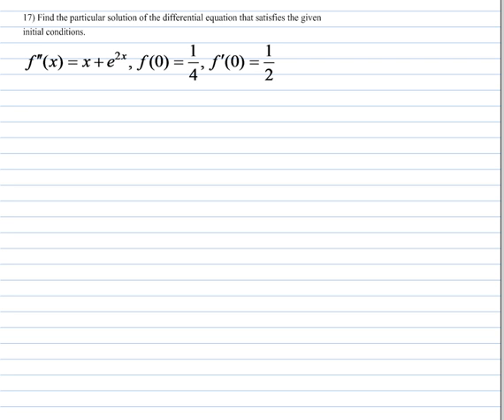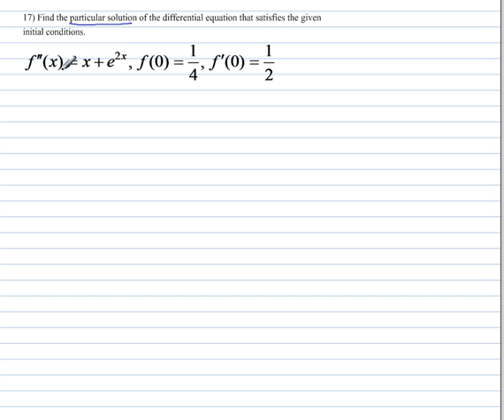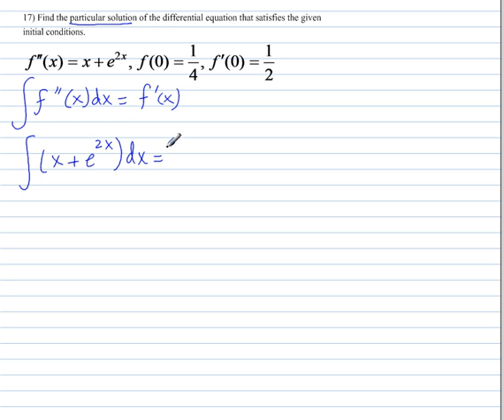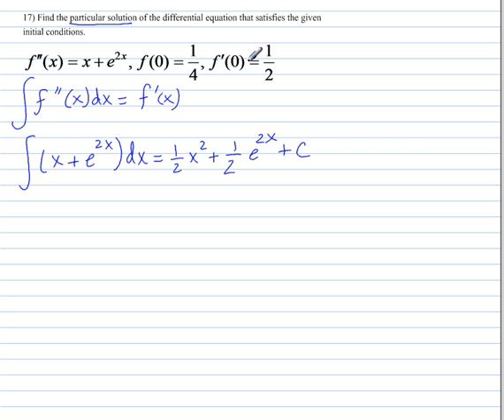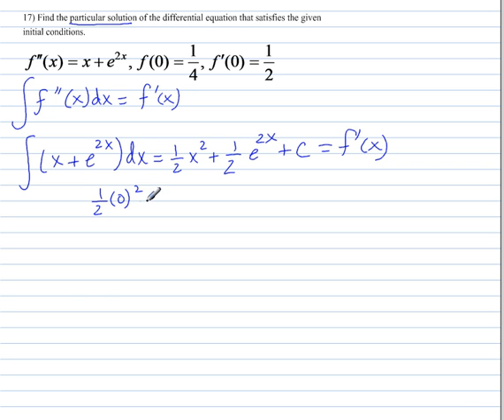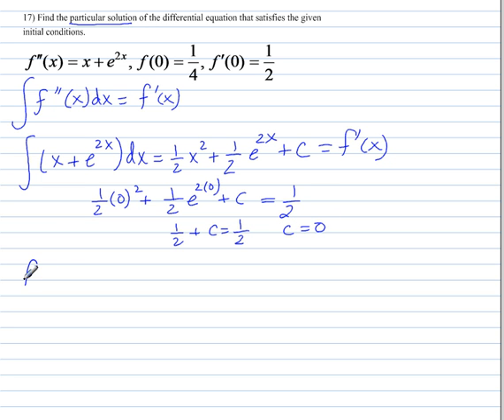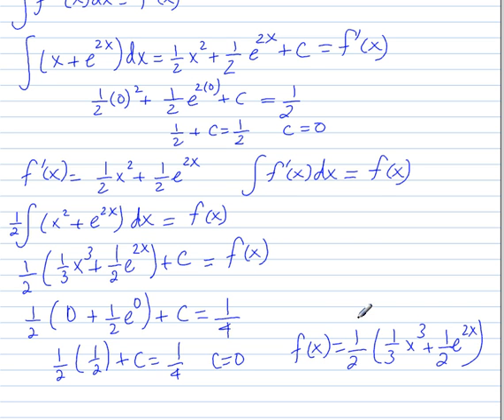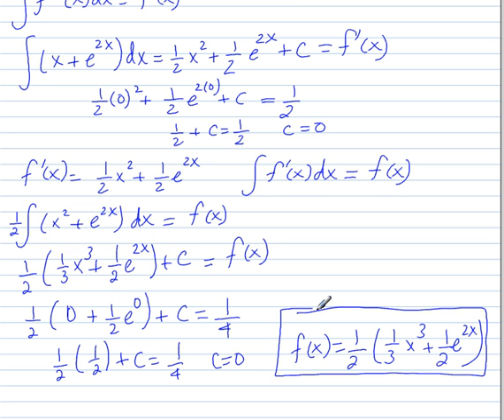Calclus find a particular solution of differential equation given initial conditions